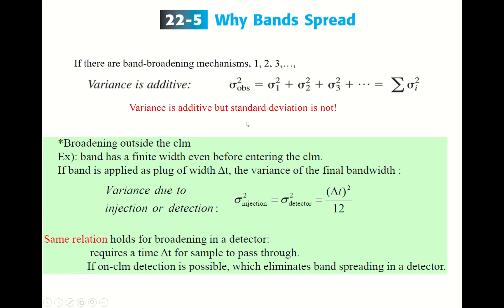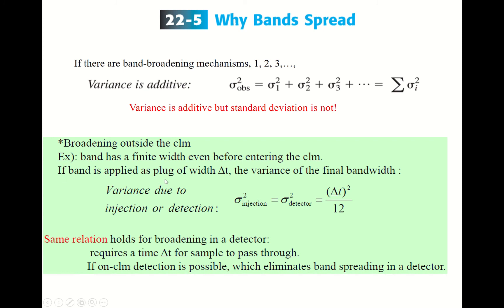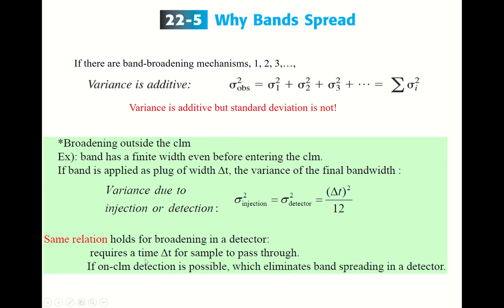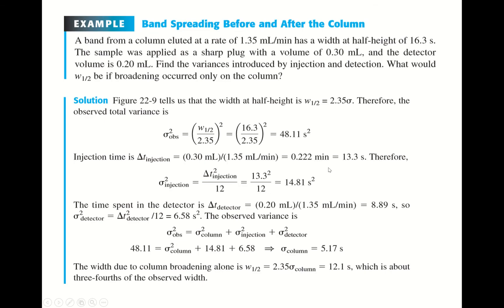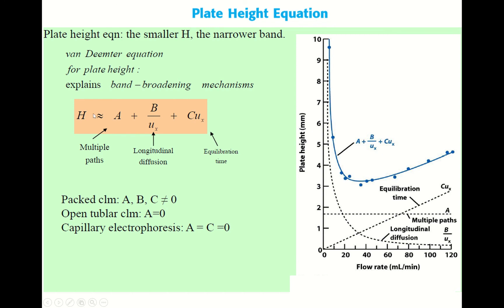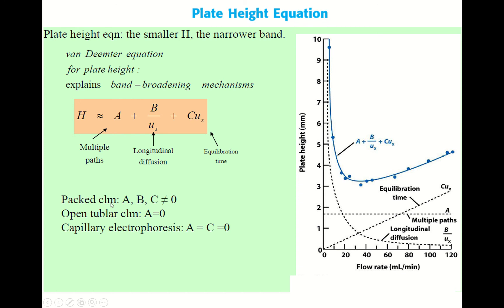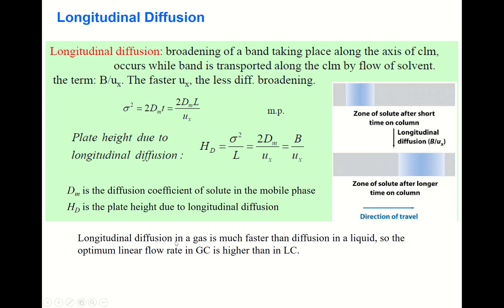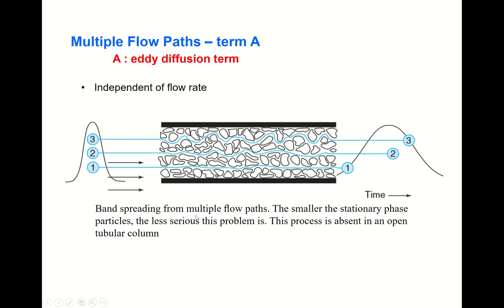Chapter 22 9